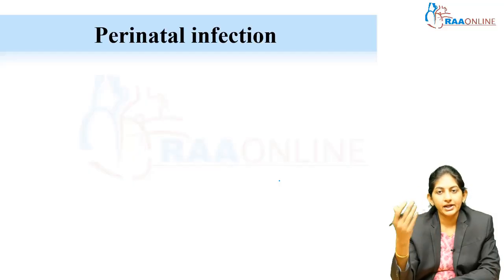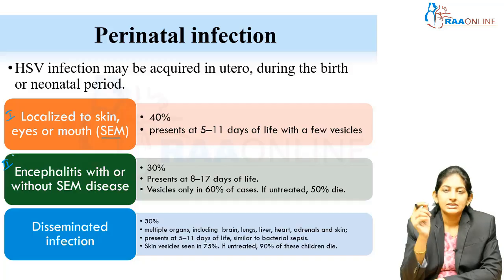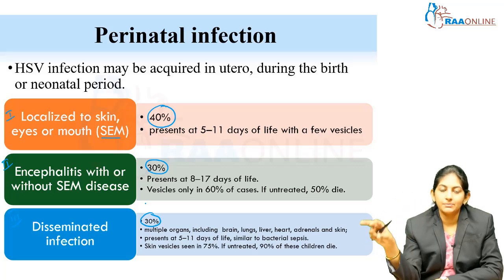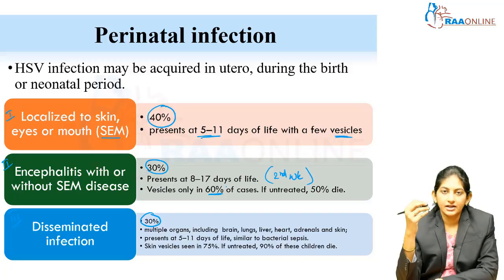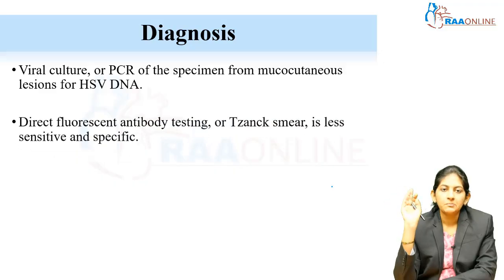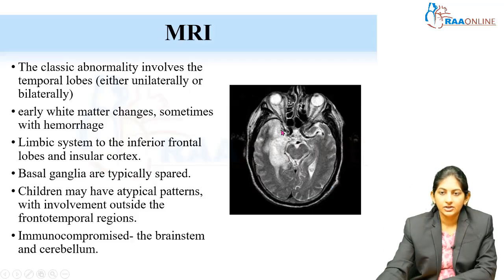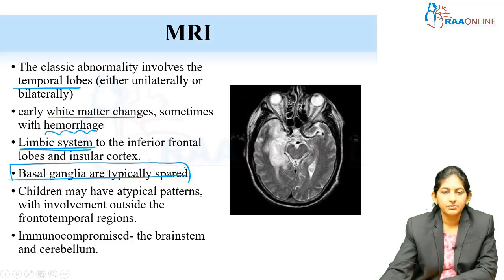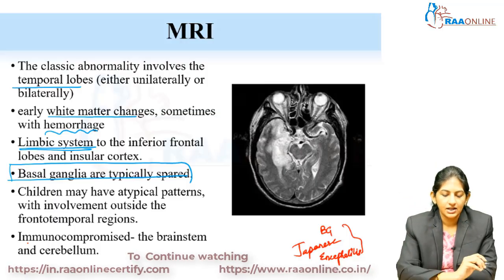MD/DNB Pediatrics | Nelson Based Teaching | Herpes Simplex | By Dr.Abinaya | Raaonline